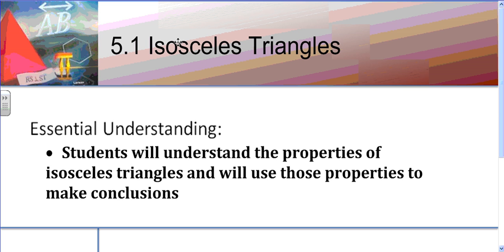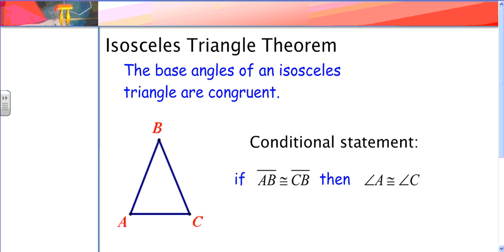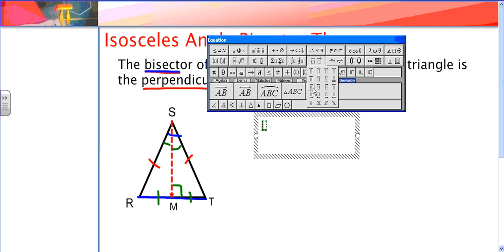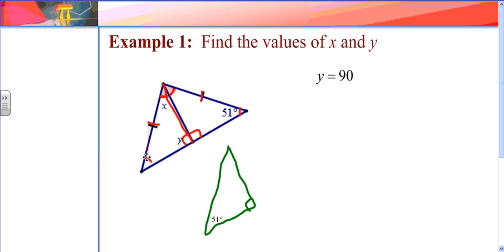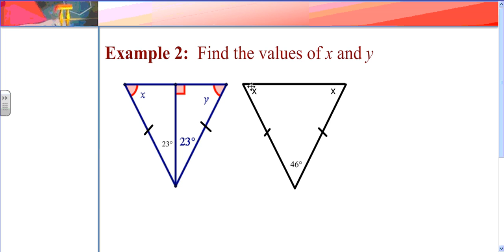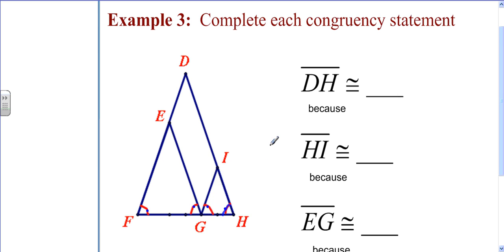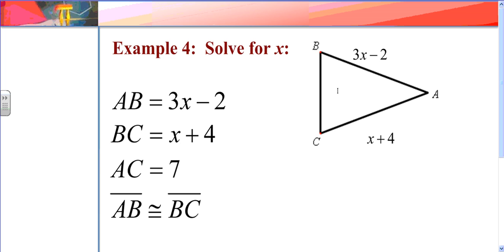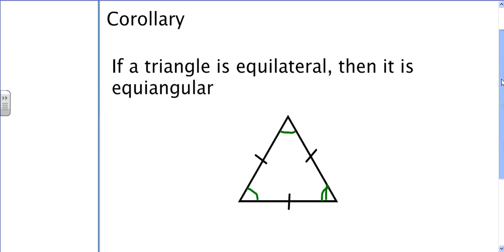5 1 Isosceles Triangle Properties